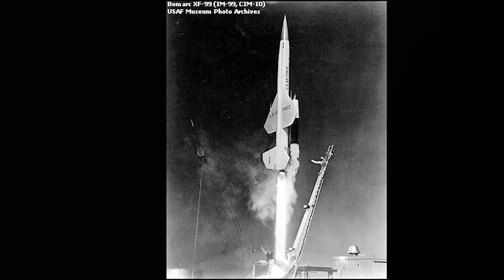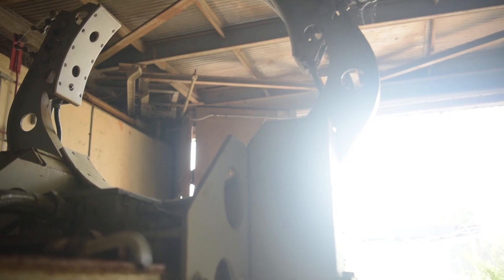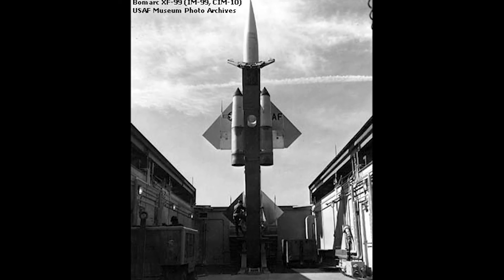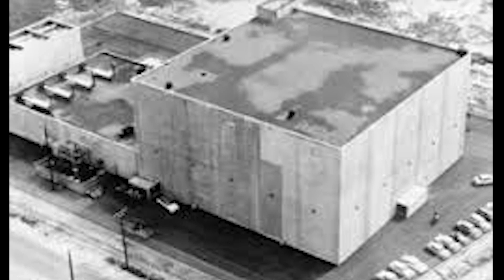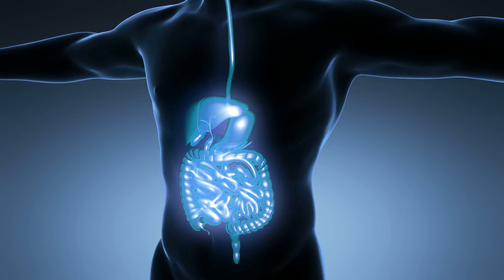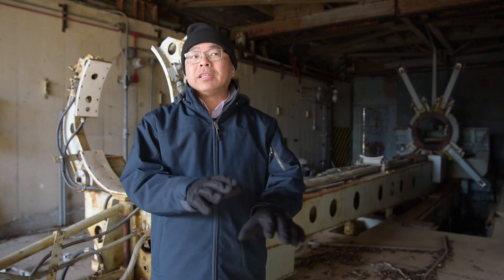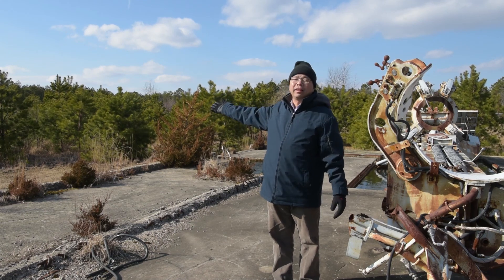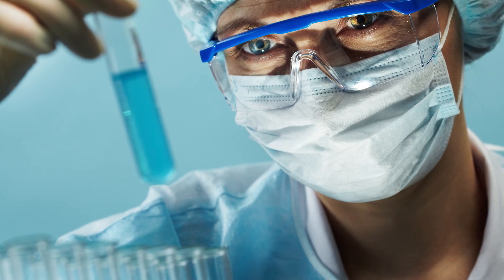BOMARC Missile Site Accident History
The Boeing Michigan Aeronautical Research Center missile site on then McGuire Air Force base was established in 1959 and stayed operational until 1972. This was the first operational BOMARC site among 13 built in North America, to include two in Canada. On June 7, 1960 at approximately 3 p.m., a fire erupted from inside one the shelters that housed a BOMARC missile. The Air Force responded after finding plutonium contamination from the accident. The historical BOMARC missile site was remediated from 2001 to 2002 to the New Jersey Department of Environmental Protection and Energy standard. The site still stands today, clear of contamination. (Video and Production by Airman 1st Class Briana Céspedes)